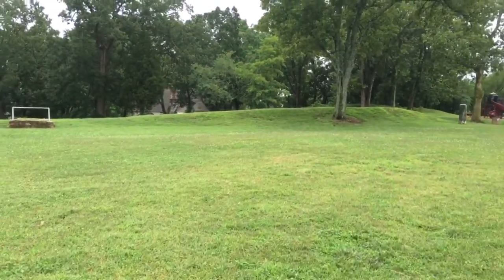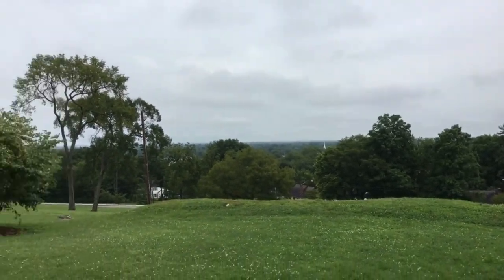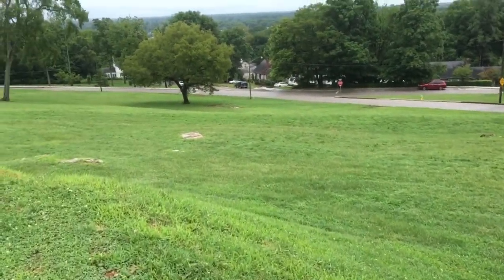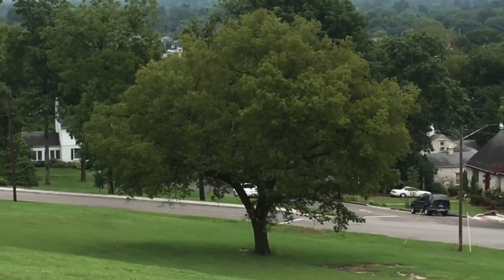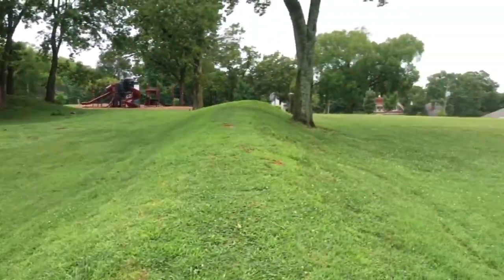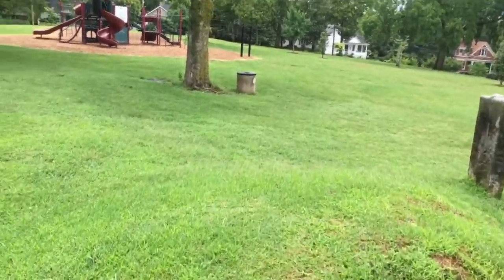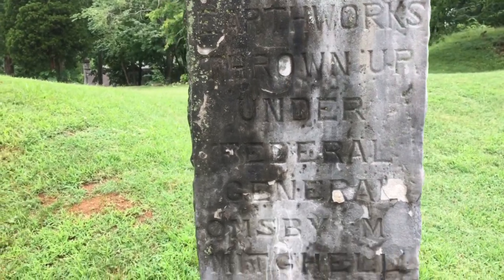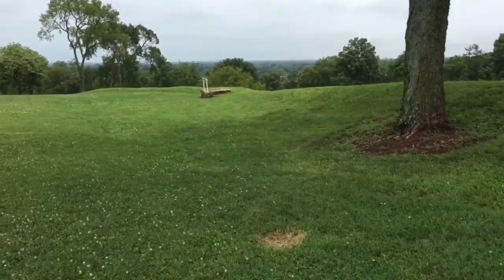Fort C.F. Smith Bowling Green Kentucky Civil War site is the Daily BG for 7/12/16